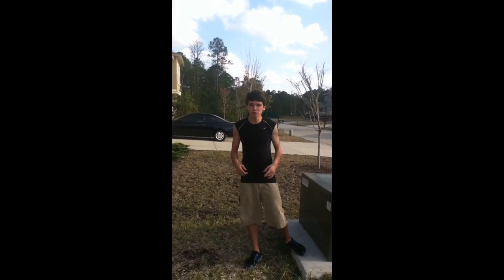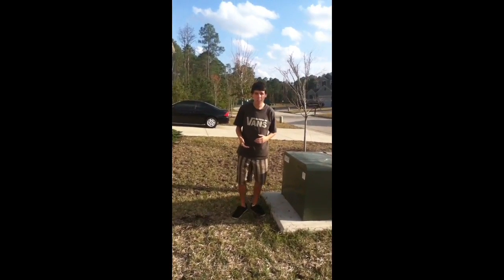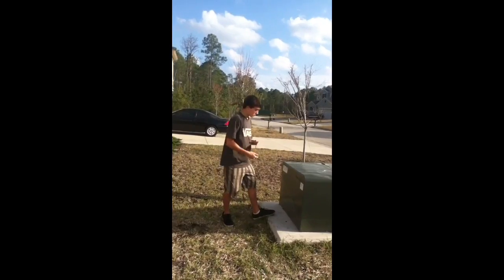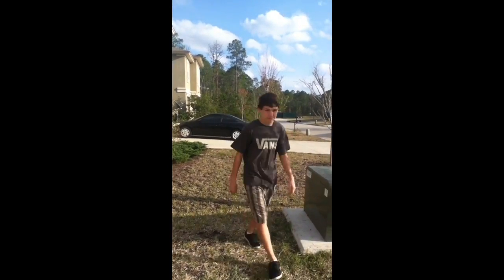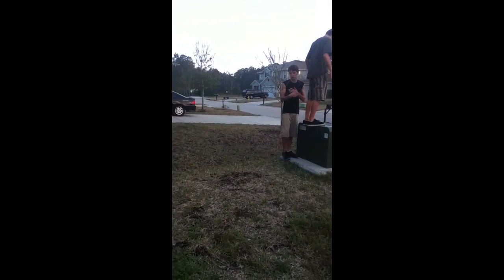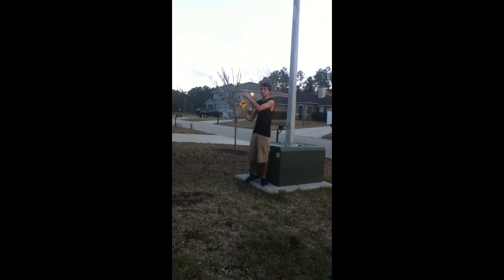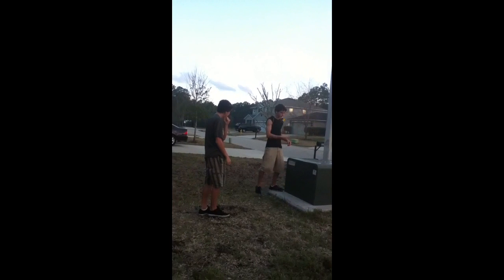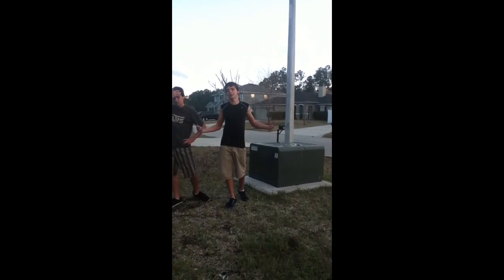How to backflip off stuff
To teach every one to backflip!